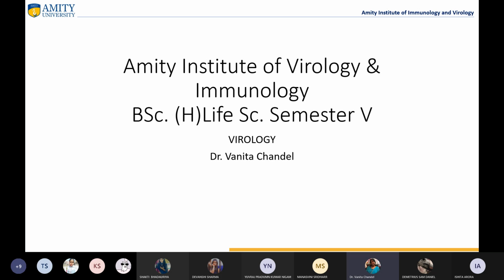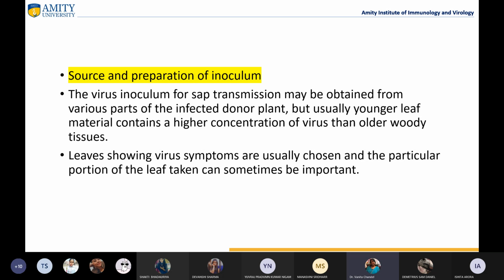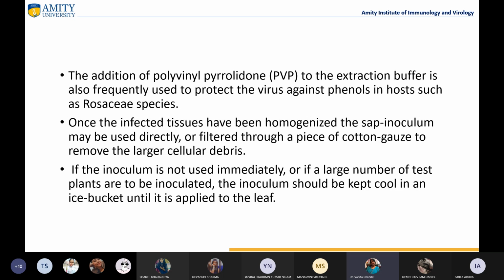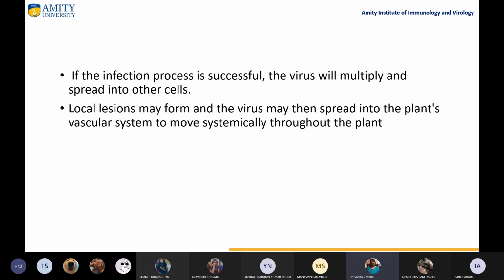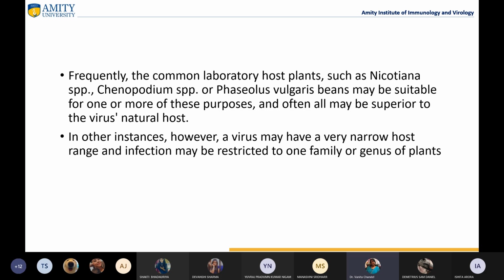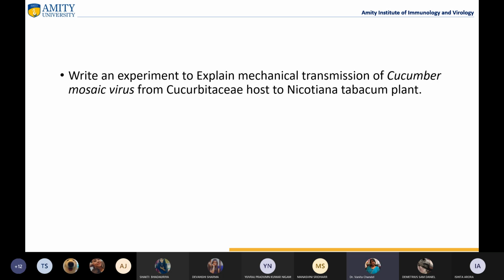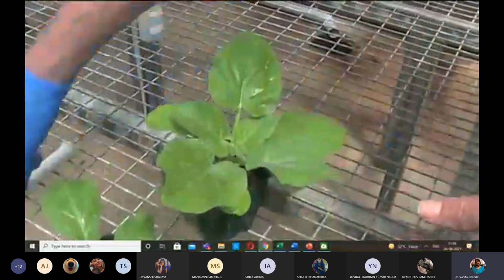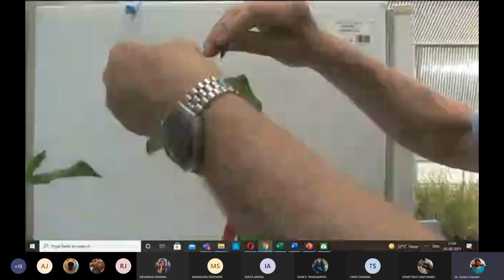Viro302 Practical 2 Lec 18